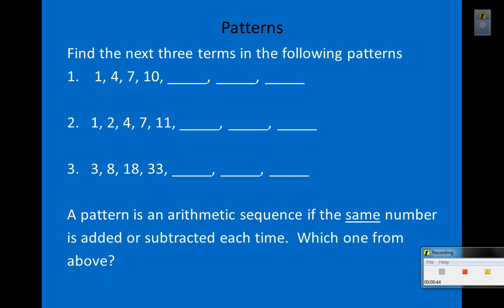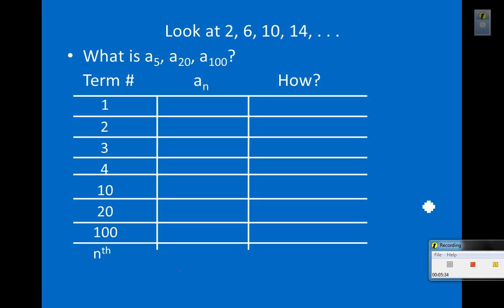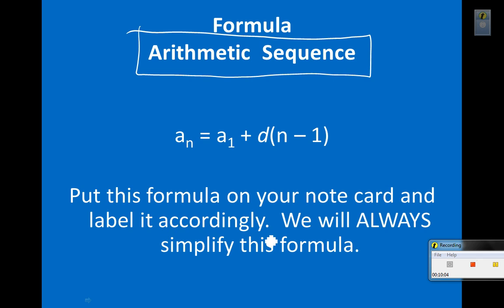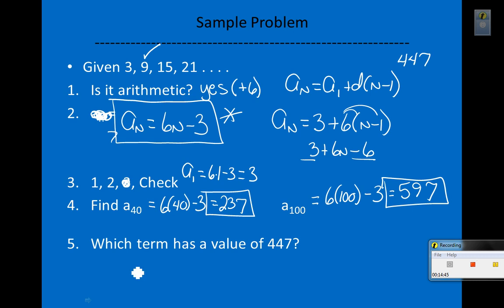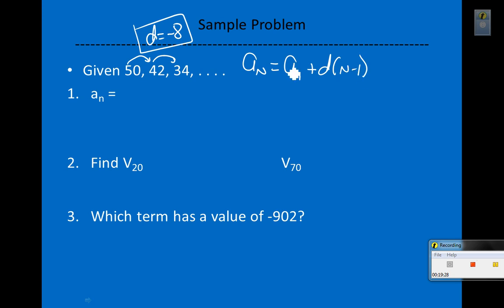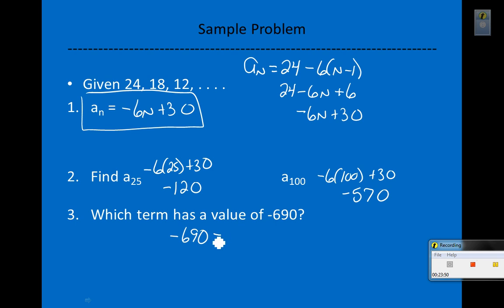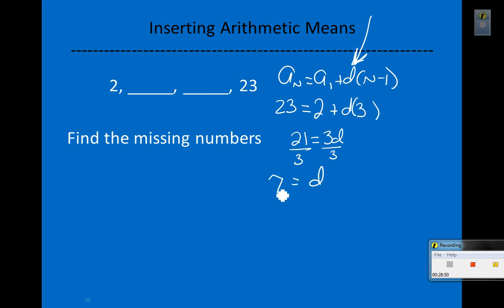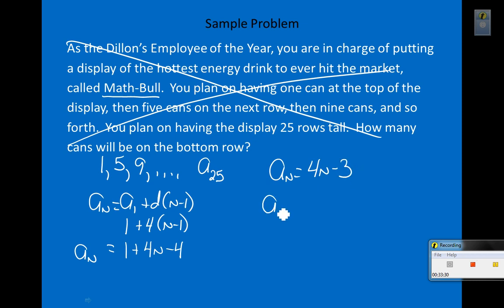Day 2 Arithmetic Sequences